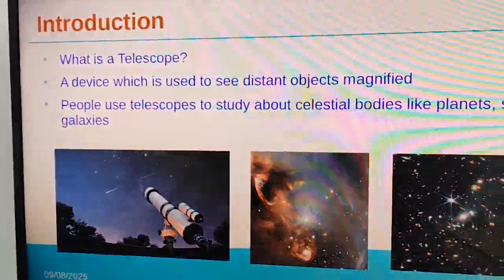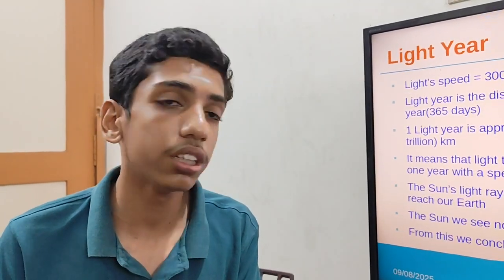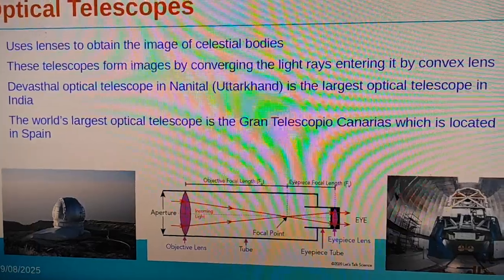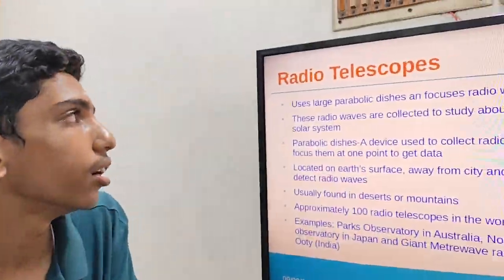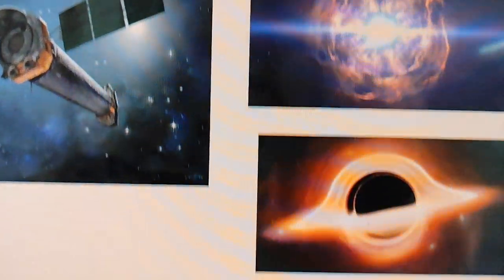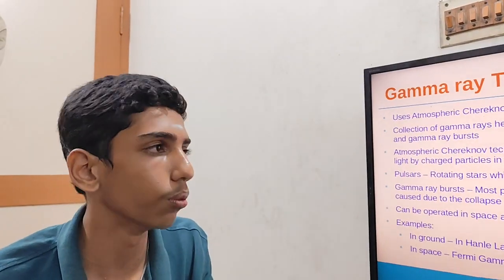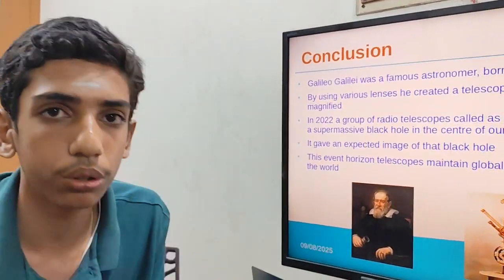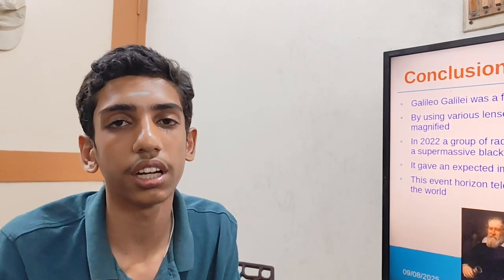Telescopes - gateway to cosmos